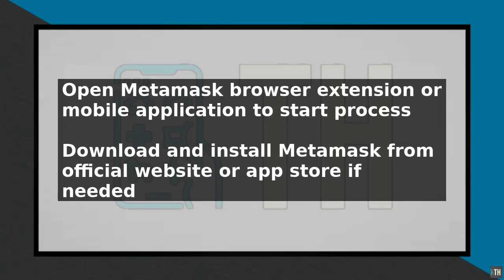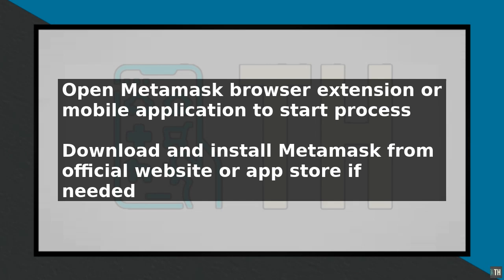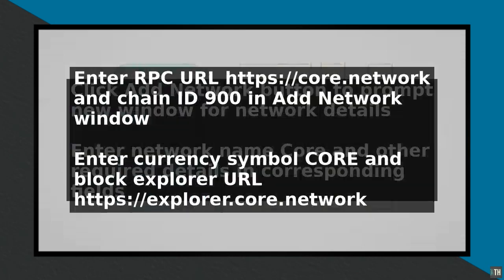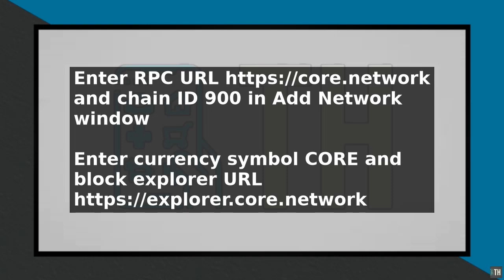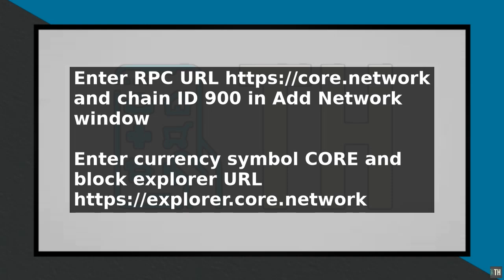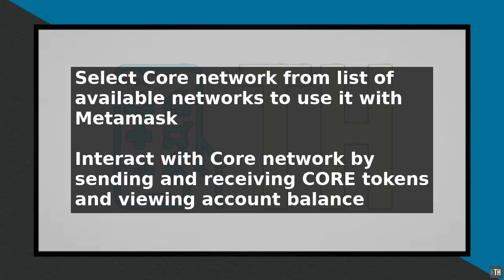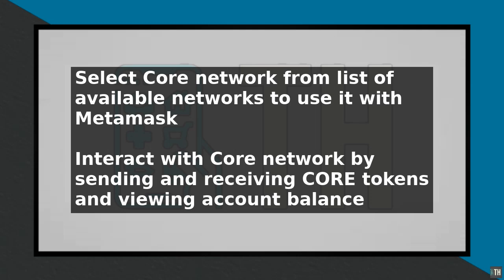How To Add Core To Metamask (2025)